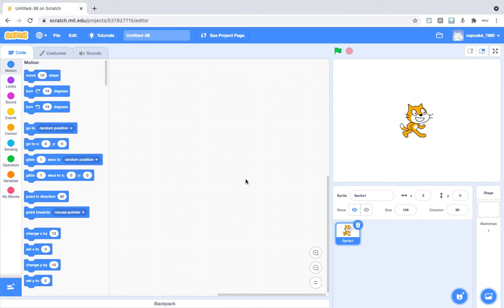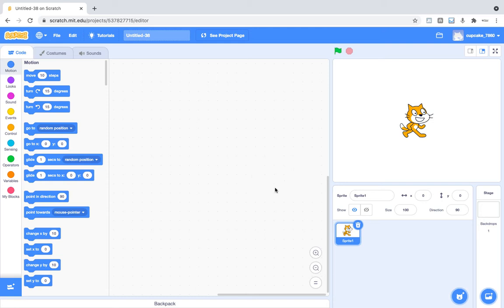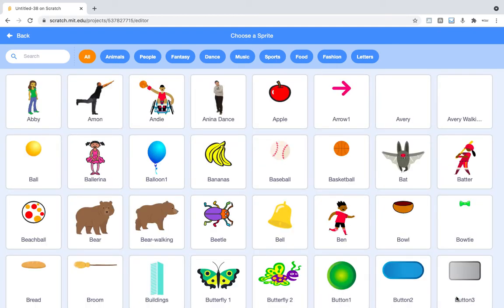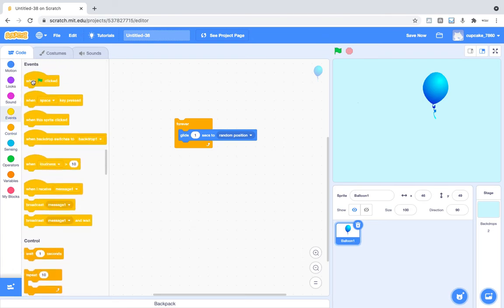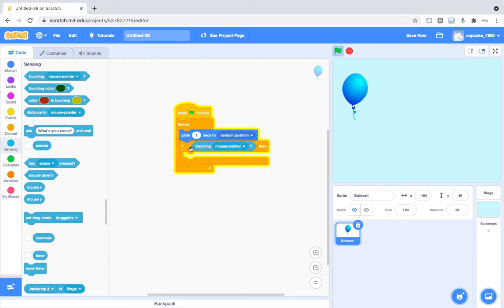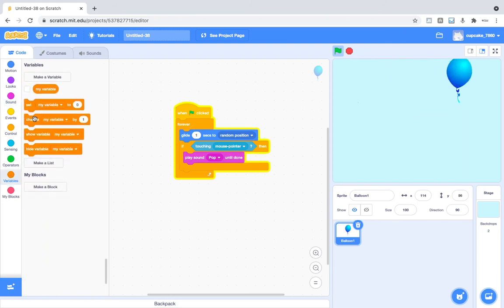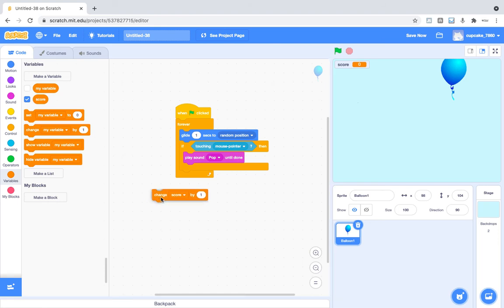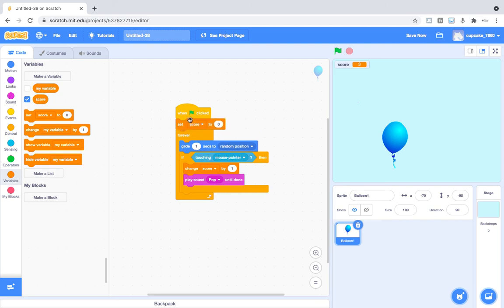How to make a clicking game on scratch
Hey guys,In todays video i am going to be showing you how to make your own clicking game on scratch I hope you enjoy this video!